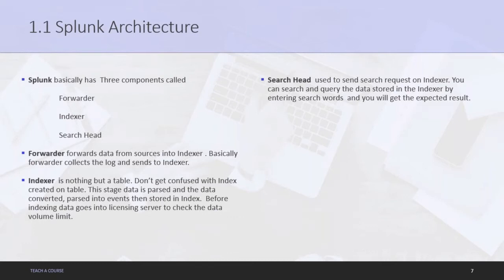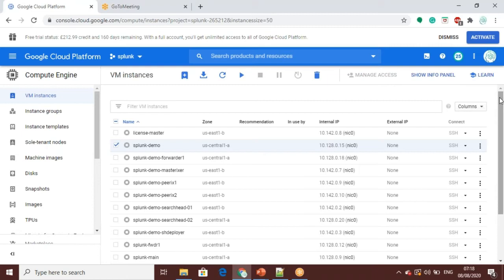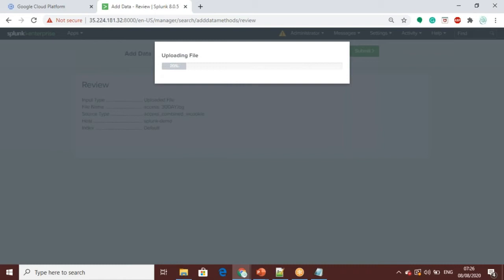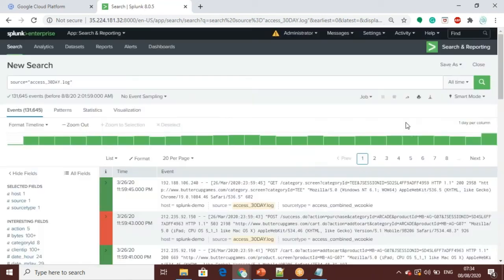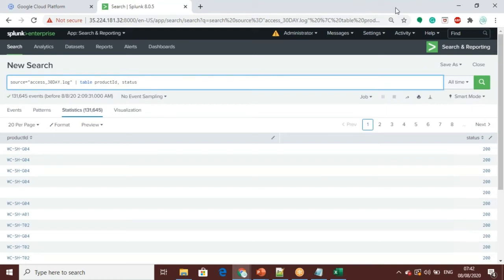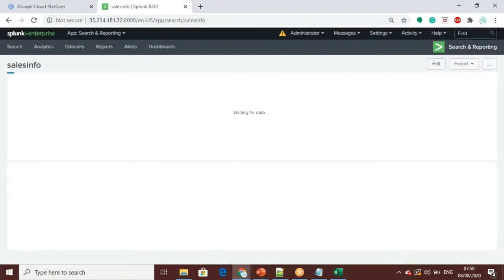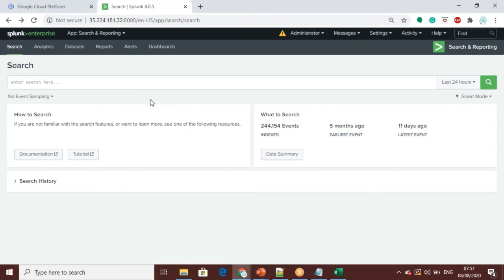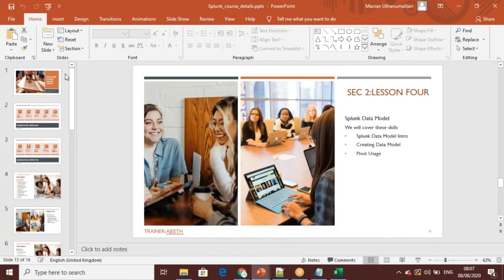Splunk Training at SANAARI Corporate Training and Job Oriented Training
Online Training Schedules
Sanaari is one of the IT Corporate Training Services Provider Company, Sanaari
offering Training for IT Professionals Oracle OIC, AWS DevOps, Azure- DevOps,
Data Science and many more. If you are willing to Learn through online

If possible please forward to your Friends & your WhatsApp Groups Sanaari!is
charging a very very nominal fee for Online Training, You will get satisfied, We are
starting Below Training, Kindly join First 2 days Sample Classes if you like you can
pay fee,  Real Time Industry, Experienced Trainers, Hands on Real Time Training,
Interactive Sessions.Video Recording Streaming

Online Training in Hyderabad for Classroom Training, Corporate Training, Corporate Online Training